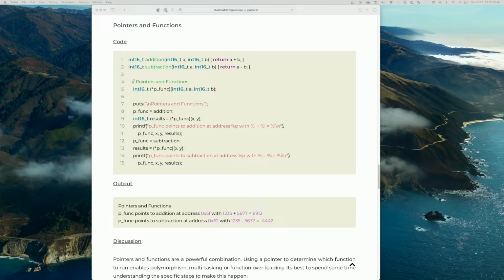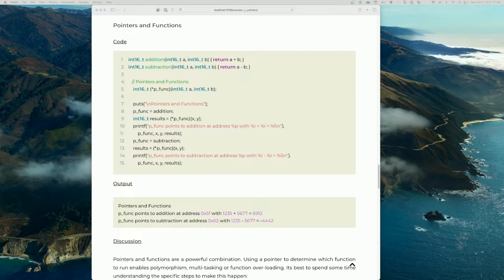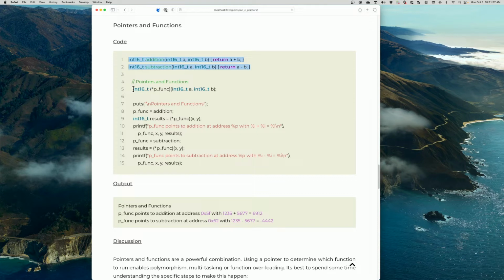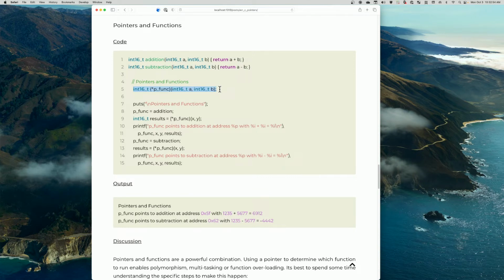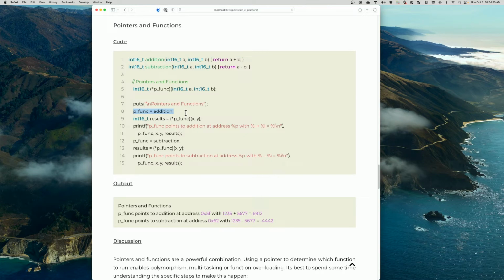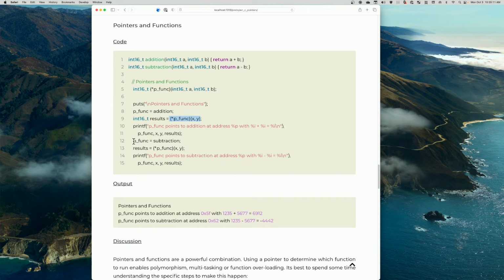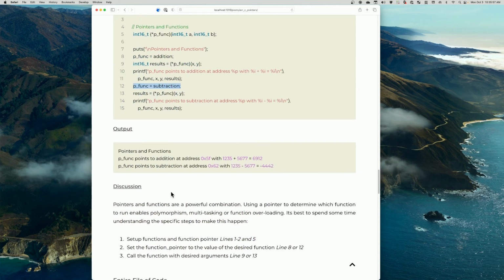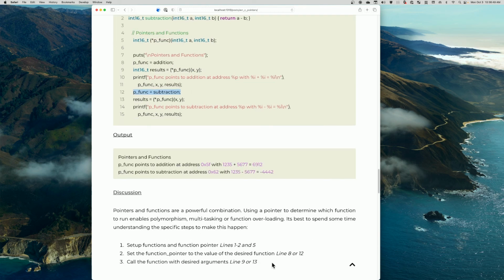C Pointers and Functions for the ATmega328P (Arduino Uno)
Where I describe how to use pointers with functions in AVR_C.